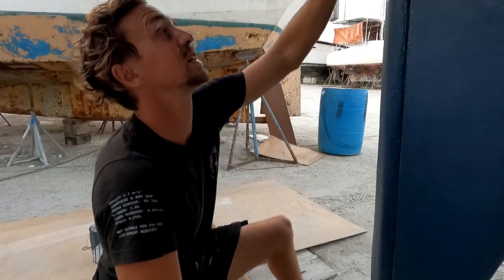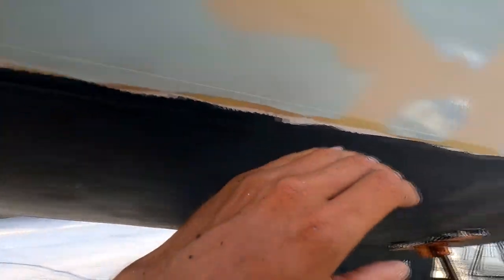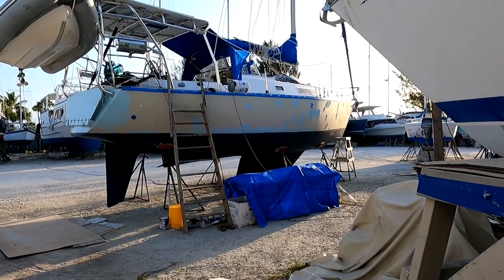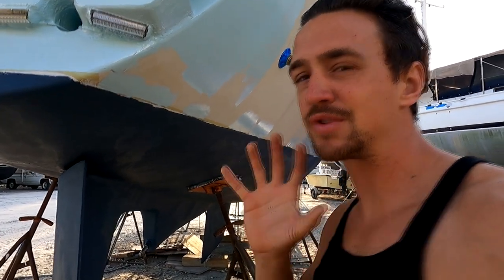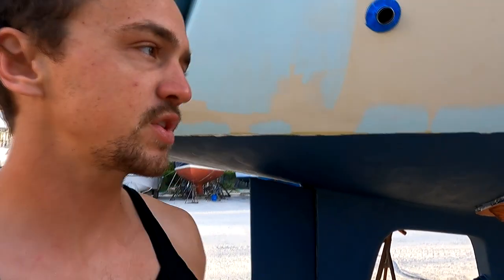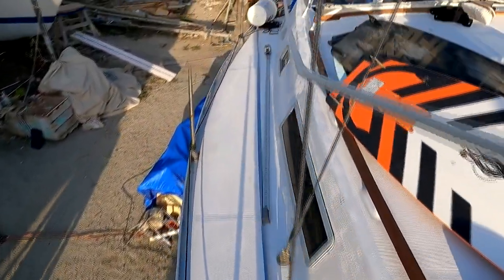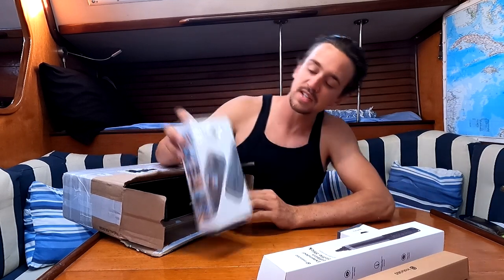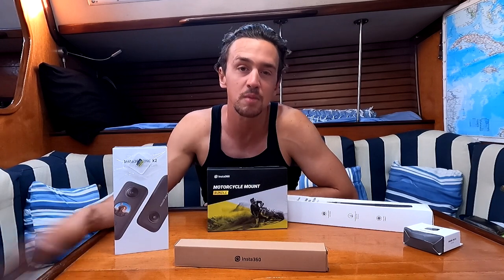Painted Hull & Insta360 Cam News!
It's been a brutal week of painting my boat bottom again and again. As evident by the forearm brace I'm wearing while typing this.

But there has been great progress! and big news with a major sponsorship review of the ONE X2 by Insta360!

If you're interested in supporting my adventures, exclusive in depth video content, and much more. Please consider becoming a Patron.

Thanks!